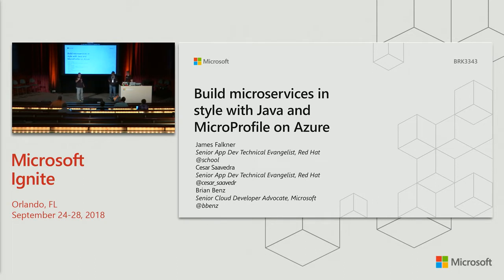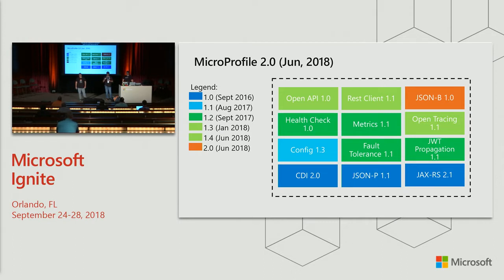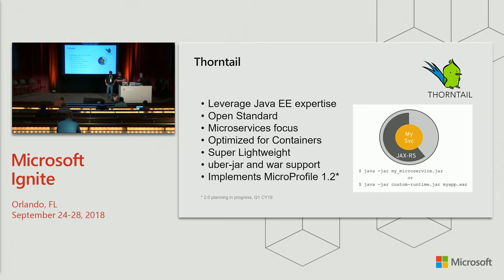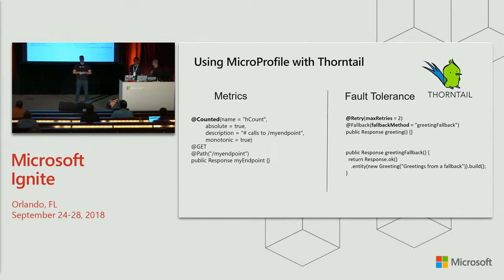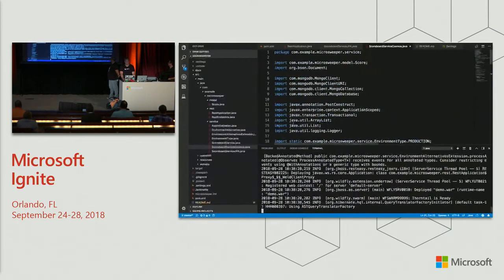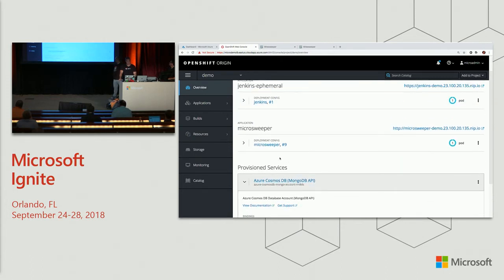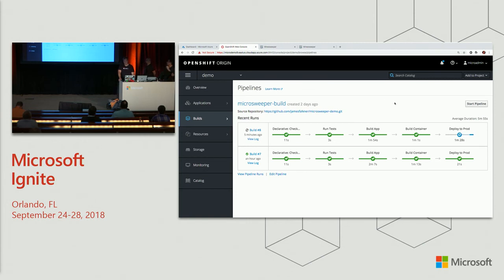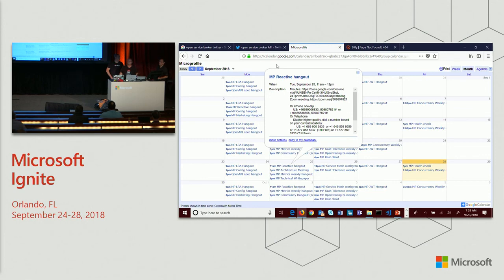Java and MicroProfile on Azure: Building microservices in style - BRK3343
This session dives into the steps required to design, build, deploy, and orchestrate a cloud native microservice architecture using Java and Eclipse MicroProfile. We use Red Hat’s MicroProfile implementation known as Thorntail, optimized for deployment to OpenShift and integrated with Azure services. Hear from Microsoft and Red Hat experts how adopting Cloud Native open source projects and open standards, while making use of tools, APIs, and Java specifications that developers are already familiar with, can allow you to achieve superior productivity. This session includes an overview of MicroProfile and demonstrations of how to put it into practice in the cloud.